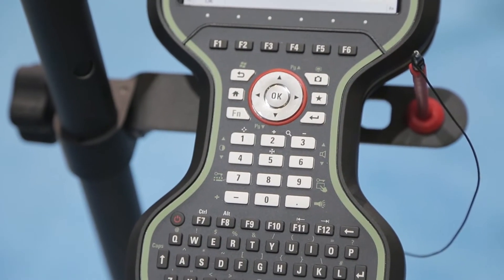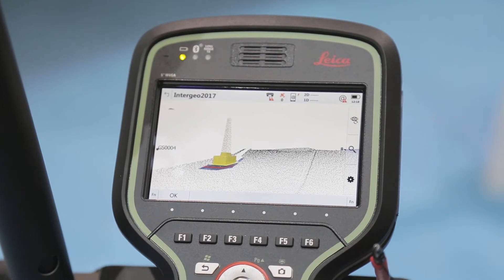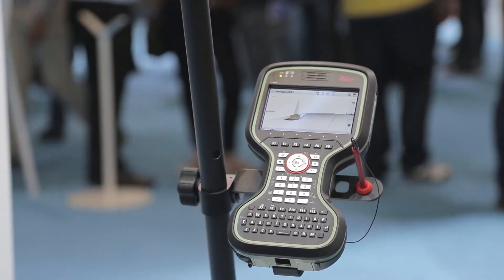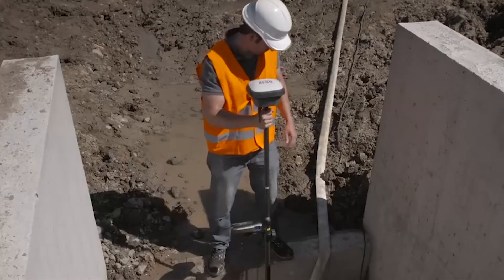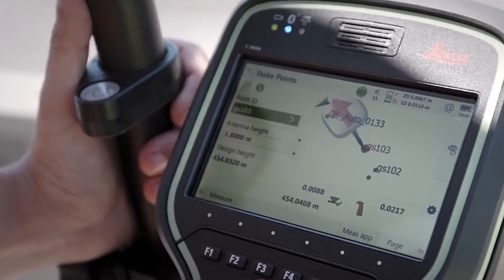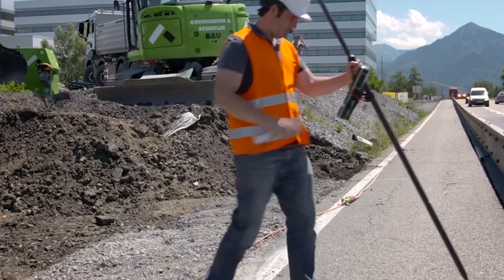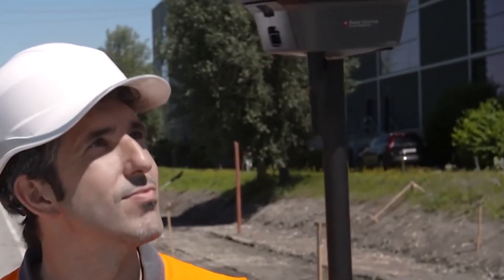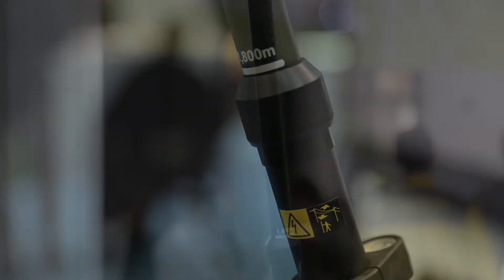No Need to Level - Leica GS18 T GNSS RTK Rover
Thanks to the first true tilt compensation solution that is immune to magnetic disturbances, professionals no longer need to level their GNSS RTK Rover with the Leica GS18 T.